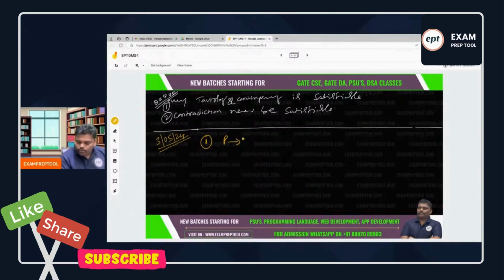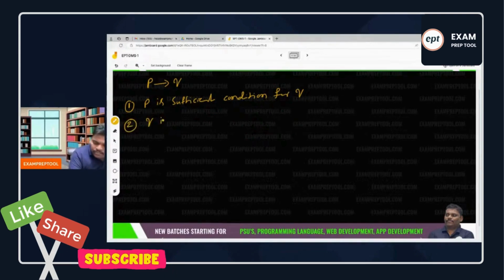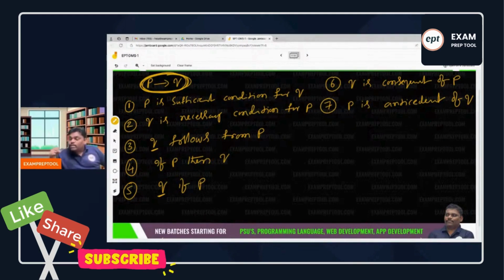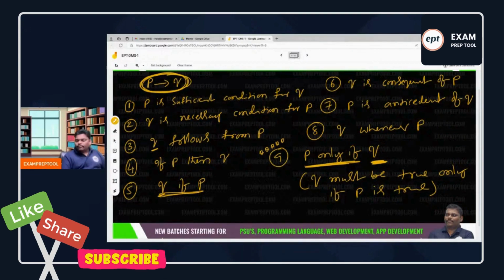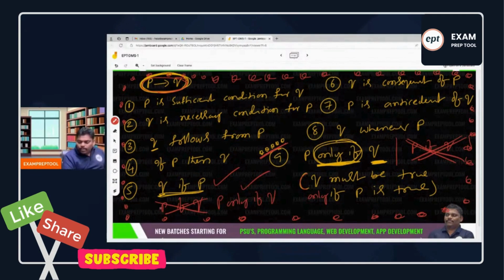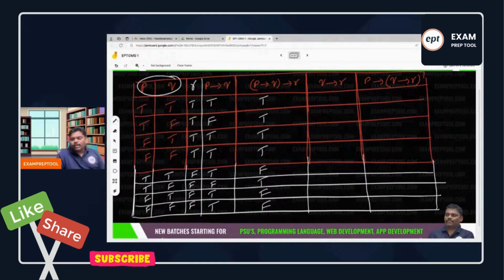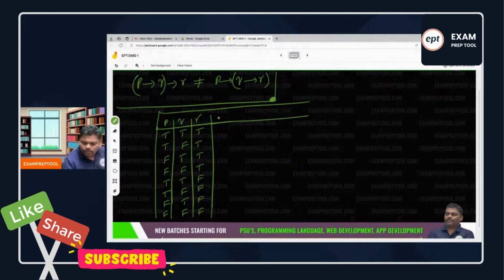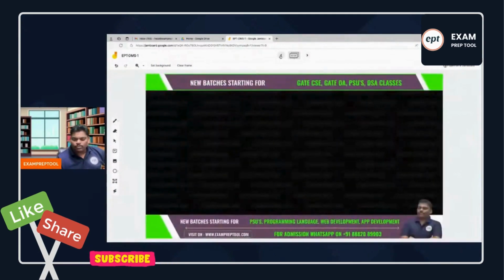Discrete Mathematics | Full Course | Lecture -4 | GATE CSE | GATE DA | PSU EXAM